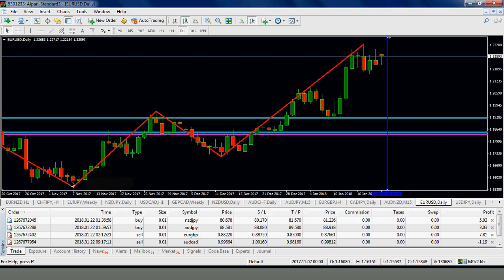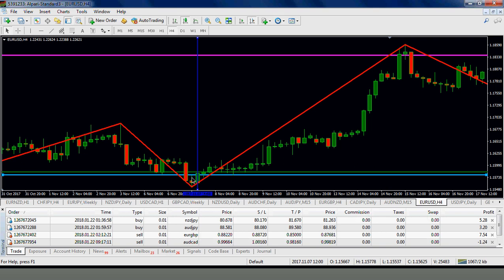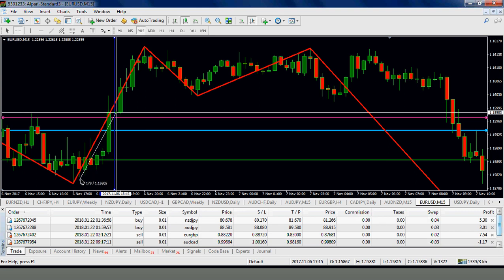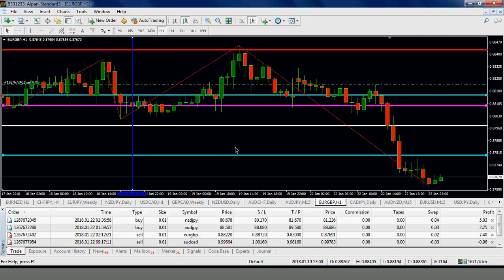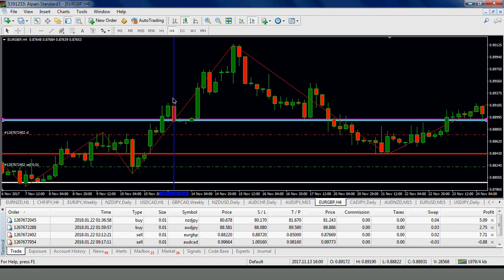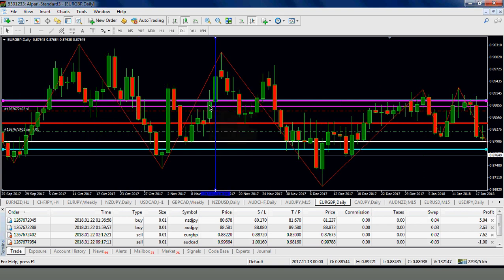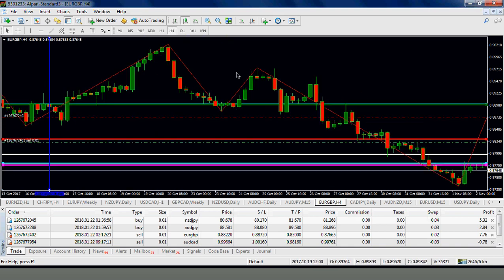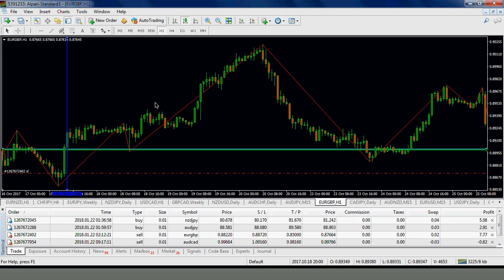online class 2018 01 22 #7